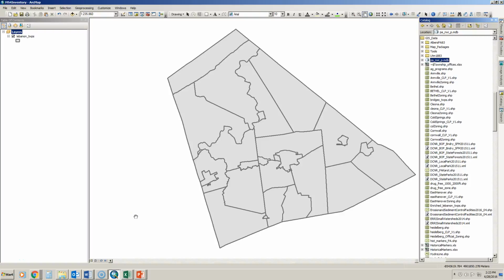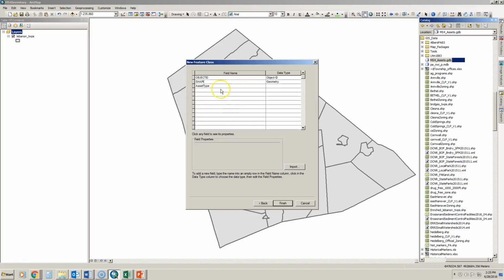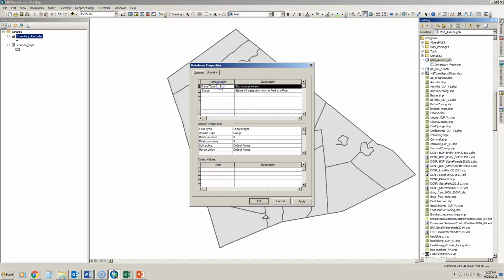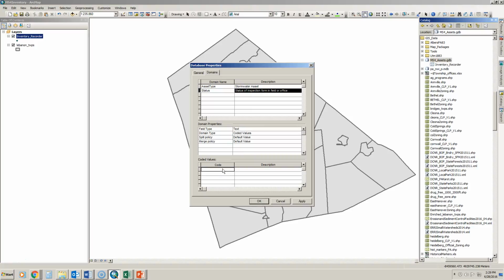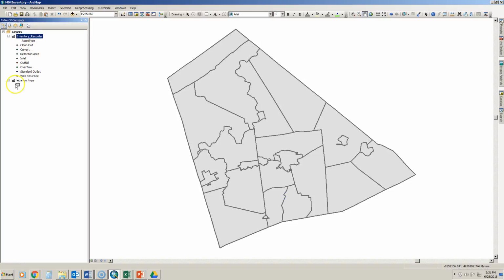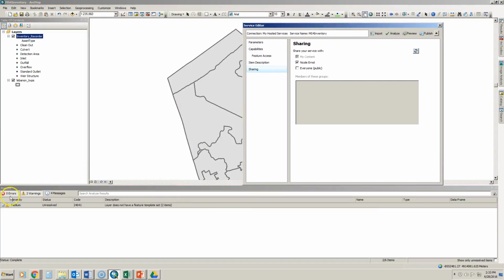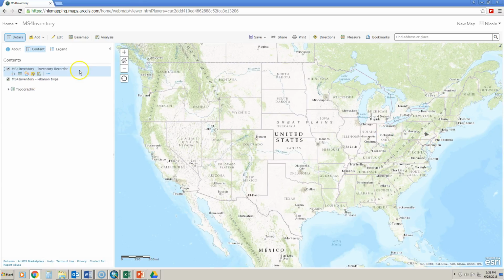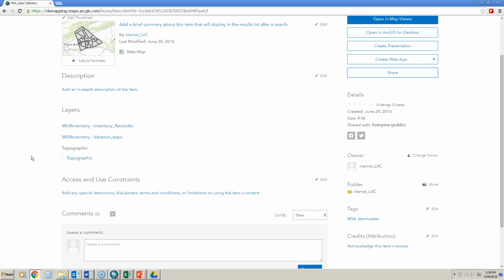Building a Collector Data Collection App